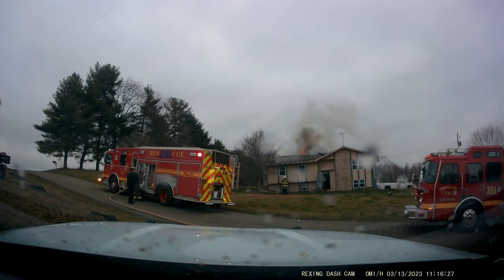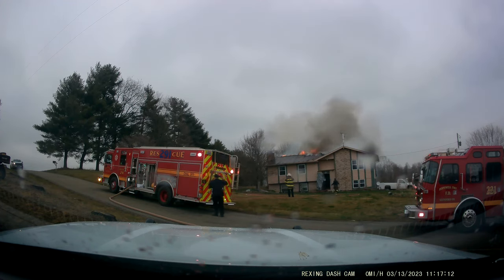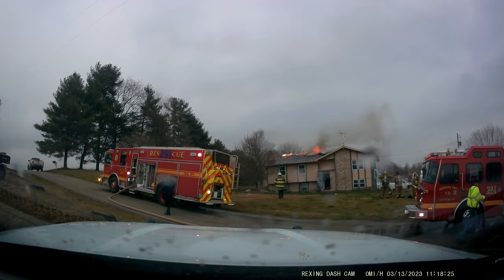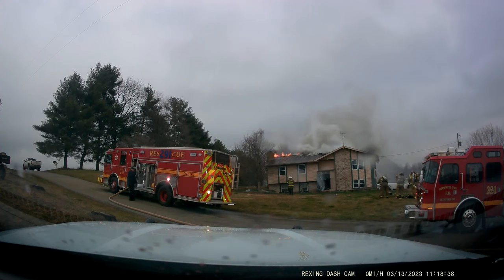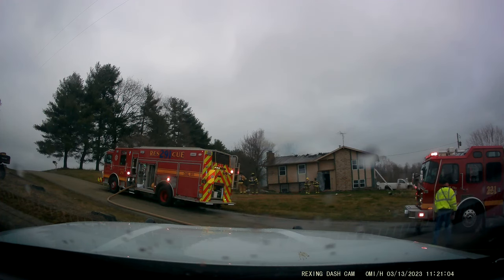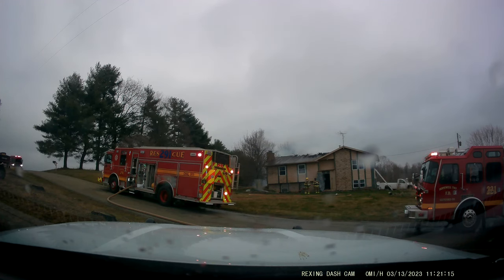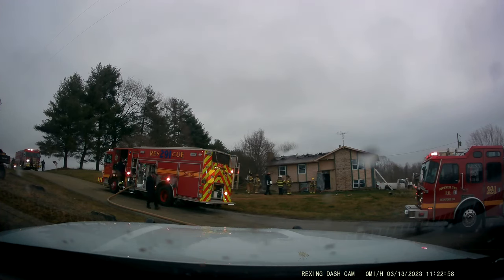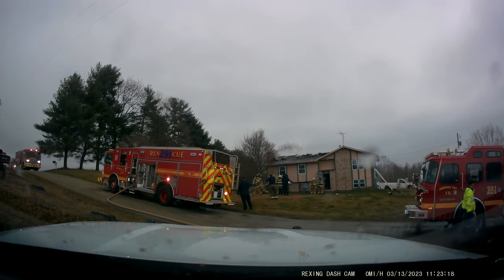Structure Fire Thorn Township, Ohio part 2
This video is from the dash camera in our Fire Chief's car.  This home was in a rural area of our township.  Our staffing was 4 on our first arriving rescue/engine with mutual aid crews started per our run cards.  We absolutely know we are not perfect and our videos are specifically for training purposes for our crews. When crews entered the structure they were met with fire coming down the step from a kitchen fire that had extended into the attic.  A rear sliding door failed  and fire began to vent out the "c" side of the structure.  With Bi-level and Split level we found that it's critical for all members on scene to know what command is determining each division as. The crews on the "c" side of structure were on the wrong fire ground channel and could have become a critical issue.  With limited manpower in a rural area our initial crews are trained to get primary searches off the attack line. Even with the resident telling the Chief that everyone was out and he announced that our crews still search the structure.